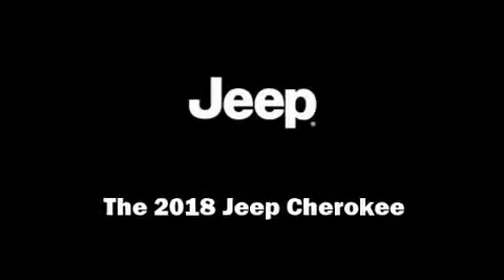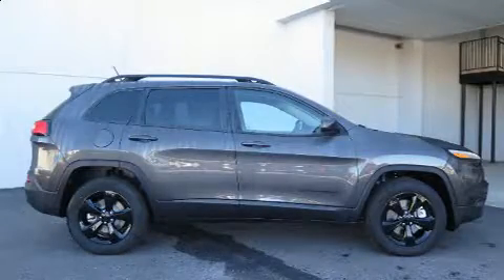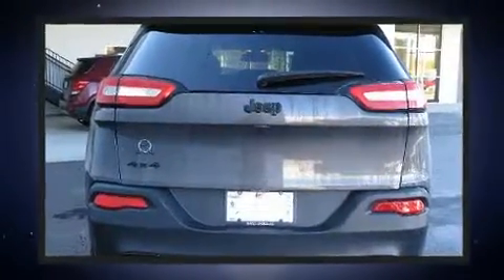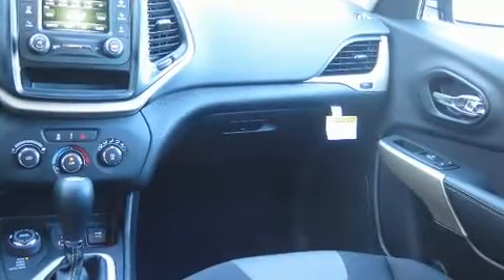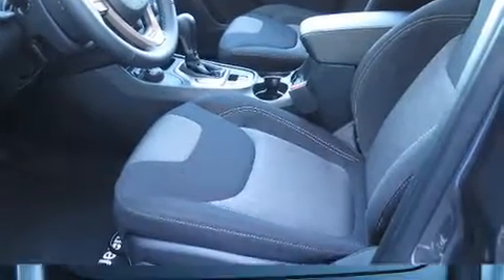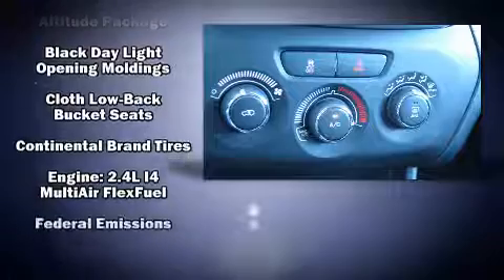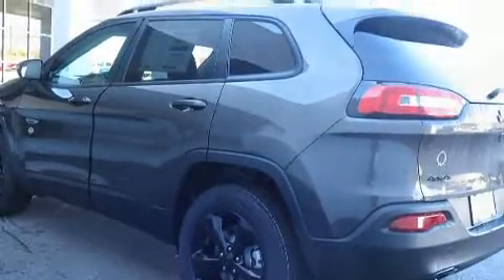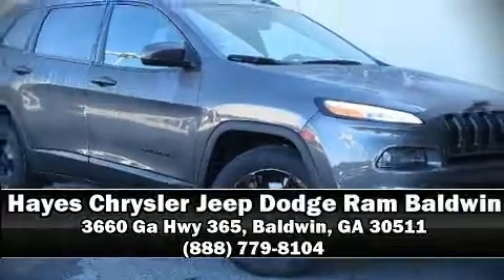2018 Jeep Cherokee Latitude 4x4 in Baldwin, GA 30511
Introducing the 2018 Jeep Cherokee. It features four-wheel drive capabilities, a durable automatic transmission, and a 2.4 liter 4 cylinder engine. It's equipped with tons of terrific amenities, but it won't break your budget. Such as remote keyless entry, front and rear reading lights, a tachometer, telescoping steering wheel, power windows, a roof rack, rear wipers, and more. With high intensity discharge headlights illuminating your path, you'll always appreciate maximum visibility. Jeep ensures the safety and security of its passengers with equipment such as: head curtain airbags, front and rear side impact airbags, traction control, brake assist, anti-whiplash front head restraints, ignition disabling, and 4 wheel disc brakes with ABS. For added security, dynamic Stability Control supplements the drivetrain. Our sales reps are extremely helpful & knowledgeable. They'll work with you to find the right vehicle at a price you can afford. Stop in and take a test drive!